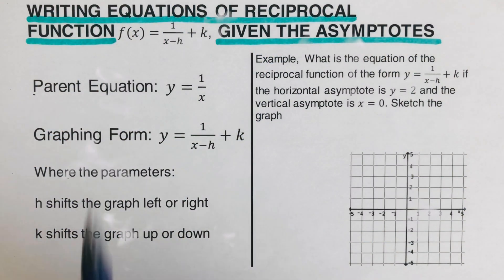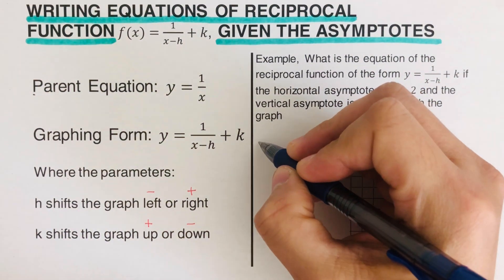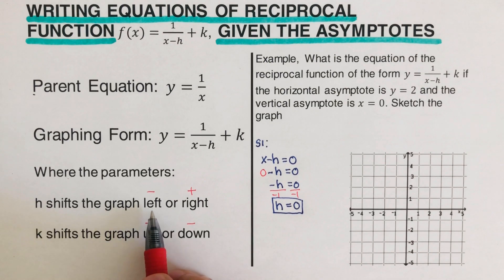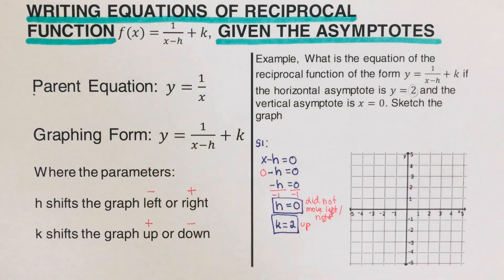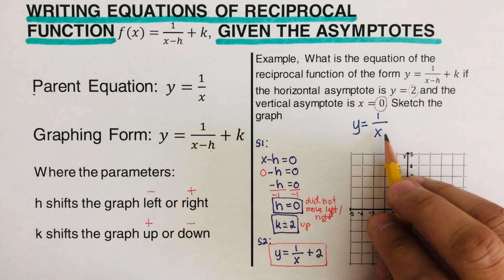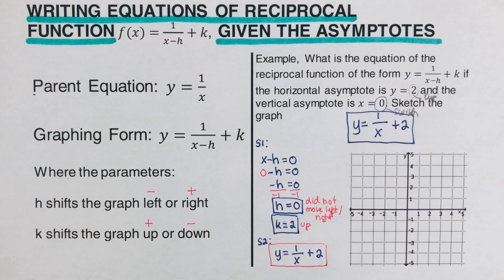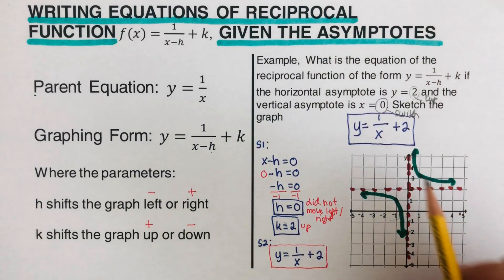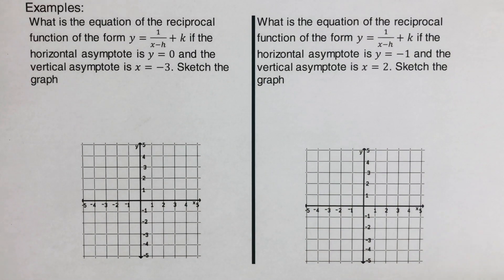How to Write the Equation and Sketch the Graph of a Reciprocal Function Given the Asymptotes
This video will show how to write the equation and how to sketch the graph of a reciprocal function of the form y=1/(x-h) +k given both the horizontal and vertical asymptotes